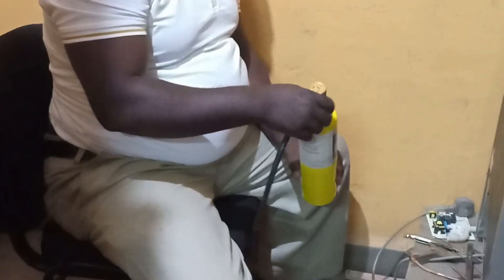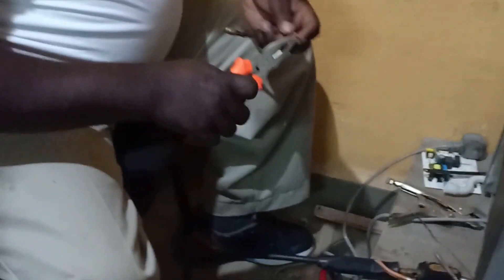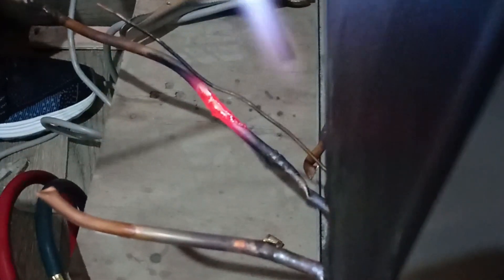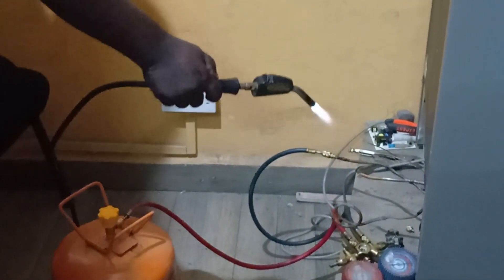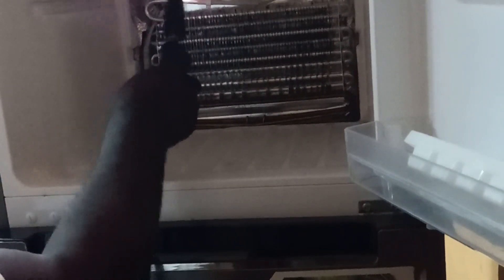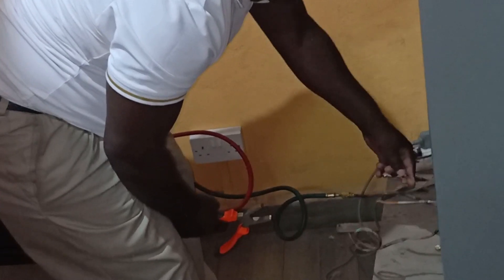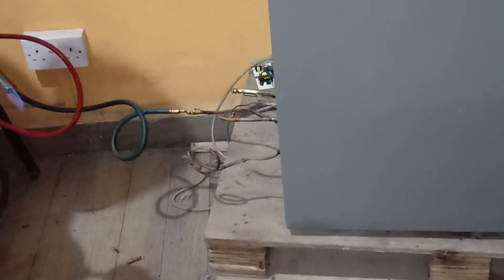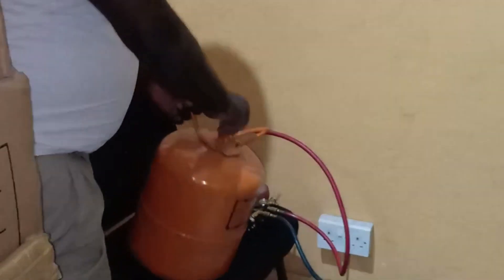Leak Detection in a Fridge {And Repair}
Leak detection in a fridge refers to the process of identifying and locating any refrigerant leaks that may be present in the cooling system of the refrigerator. Refrigerants are chemicals that are used in refrigeration systems to cool and regulate the temperature inside the fridge. Over time, refrigerant leaks can occur due to various reasons such as corrosion, wear and tear, or accidental damage.

Refrigerant leaks can cause a range of problems including reduced cooling efficiency, increased energy consumption, and environmental damage due to the release of harmful greenhouse gases. Therefore, it is important to detect and repair any leaks as soon as possible.

Leak detection in a fridge typically involves the use of specialized tools and equipment to identify the location of the leak. Common methods include using ultraviolet dyes and electronic leak detectors to identify leaks in the refrigerant lines, fittings, and other components of the cooling system. Once the leak is located, it can be repaired by replacing the damaged part, sealing the leak, or recharging the system with new refrigerant. Regular maintenance and inspections can also help prevent leaks from occurring in the first place.